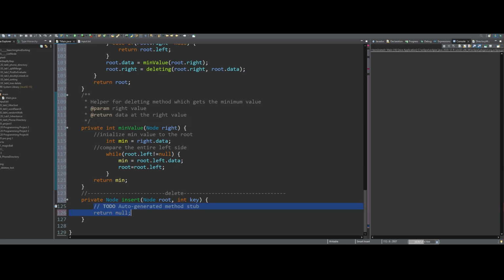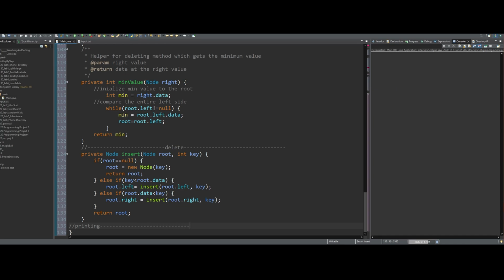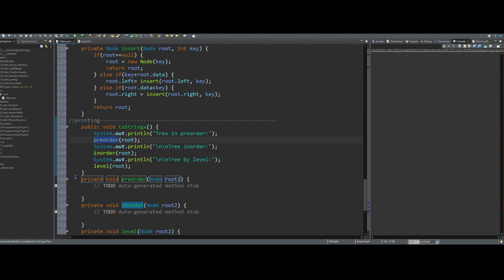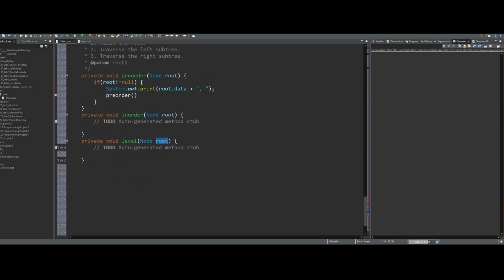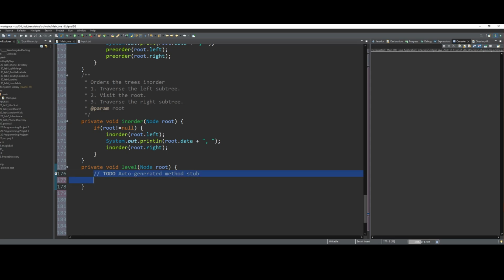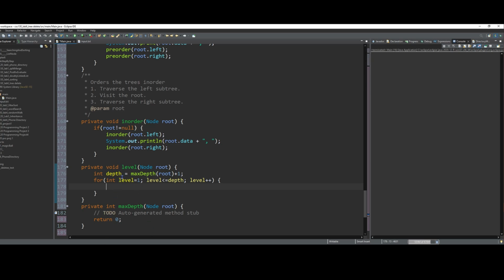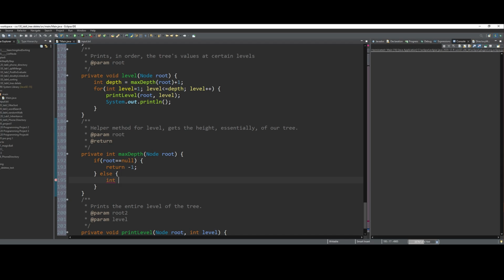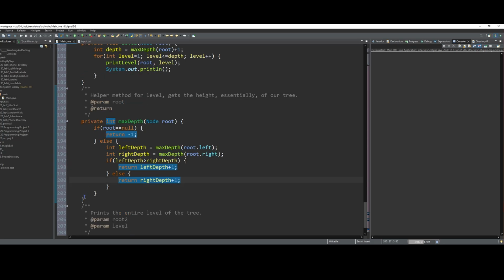Tree delete JAVA Assignment | part3: insert, pre/ in order | Data Struct. & Algorithm Analysis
For deleting a node that has either one child or no children, can I use the same snippet of code as below?
If (leaf.right!= null)
 return leaf.right
 Else
  return leaf.left

A: Yes because in the case of no children, you will be returning null which would qualify for the no children. It would also qualify for the one child since the one that is not null will be returned. This would mean that in essence you have 2 conditions

Two children
One or no children

 How do I deal with getting rid of a node that has 2 children
A:
 go to the right child of the node that you want to delete. Recursively go to the left until you have no more left. Return the node or the value sitting in the node.

Replace the value of the last step with the value of the node that is being deleted. Keep in mind that you do not want to delete the node but rather just change its value

The last step is to go to the right of the node that has the substituted value (the node that you wanted to delete) and issue the delete function against the substituted value to get rid of the duplicate